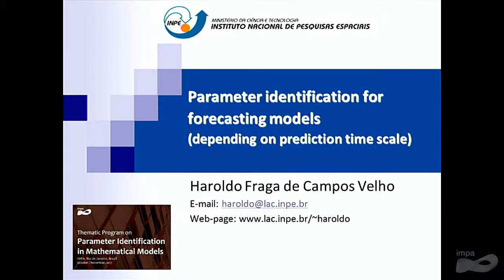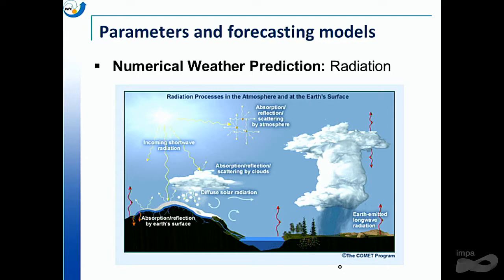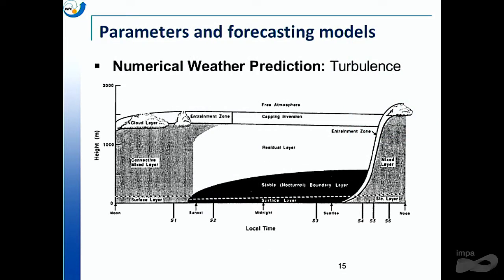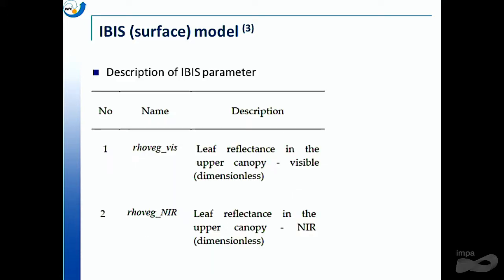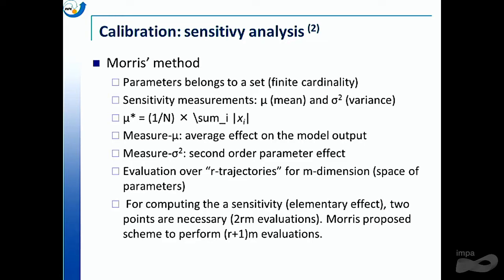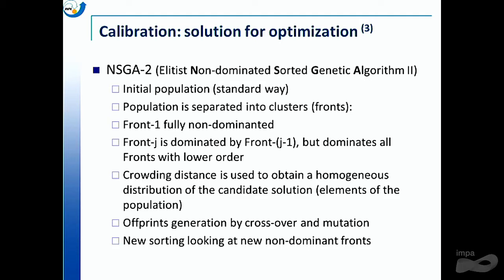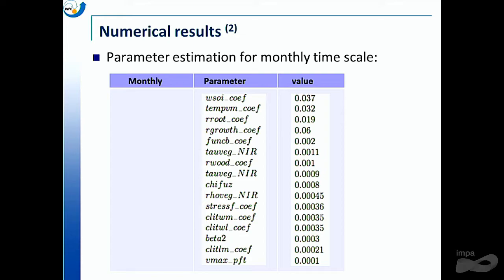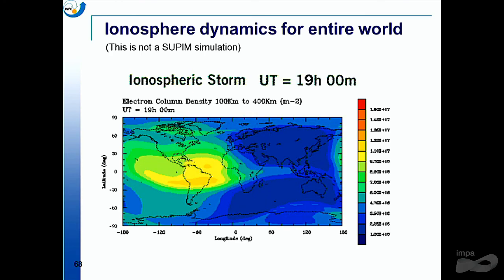New Trends in Parameter Identification for Mathematical Model - Haroldo de Campos Velho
Haroldo de Campos Velho
(INPE, Sao Paulo)